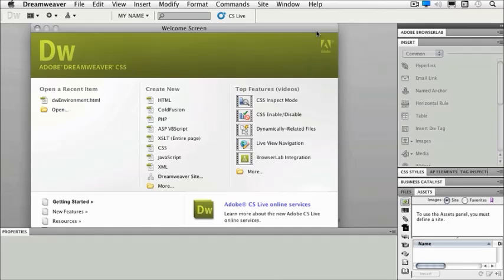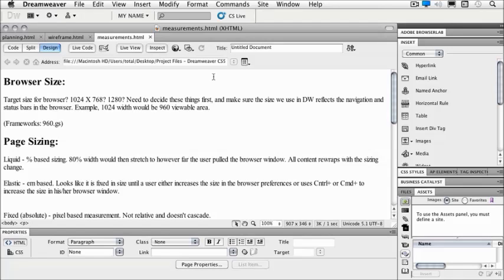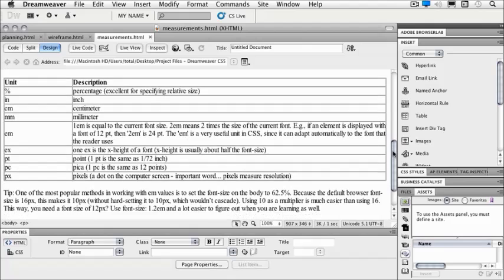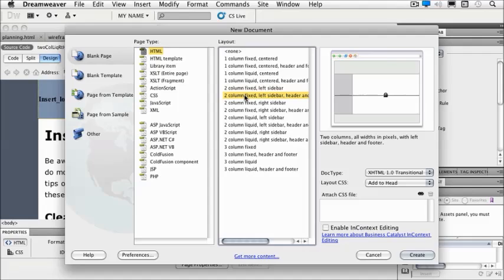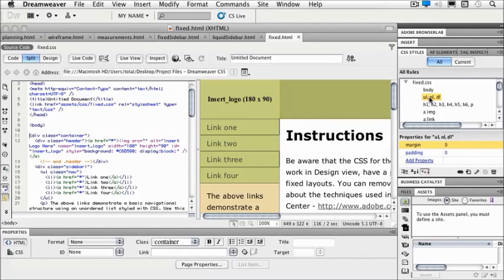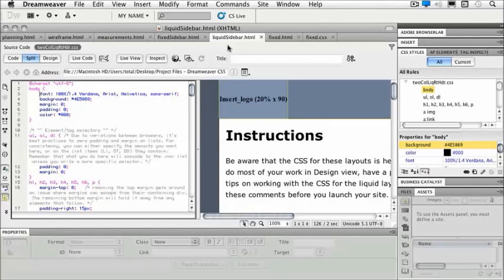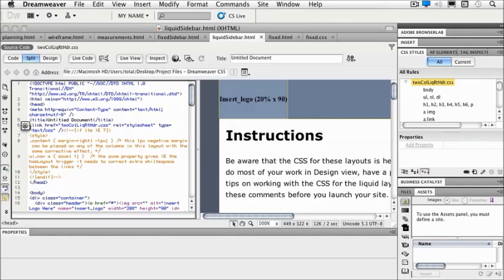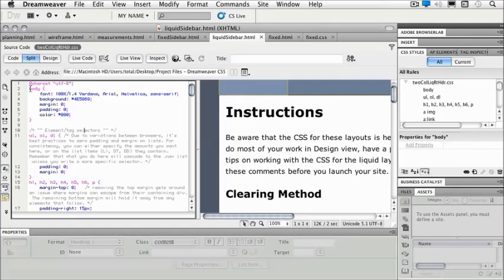Lesson 2. Planning a Website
This is Lesson 2 of Web Designing with Dreamweaver Course, In this you will learn how to plan a website.